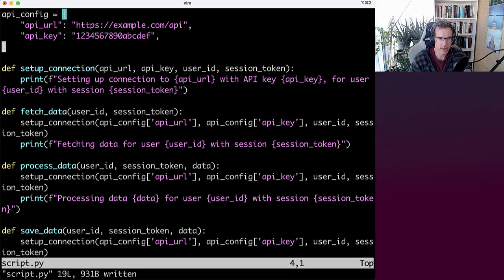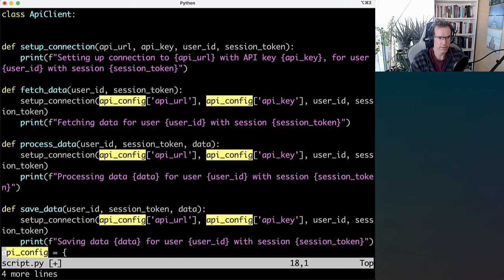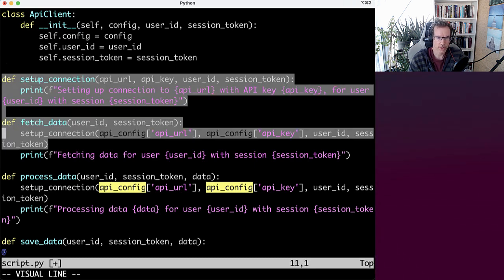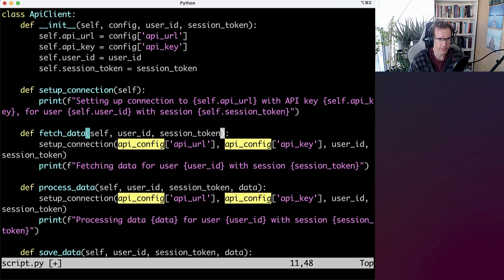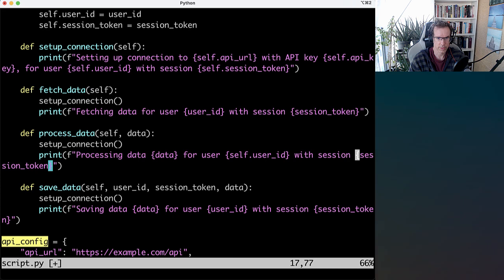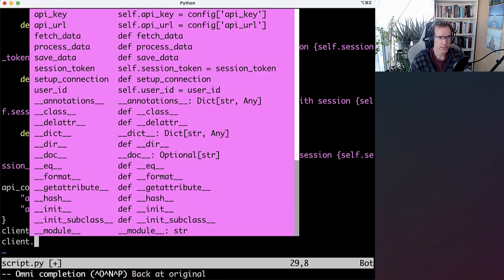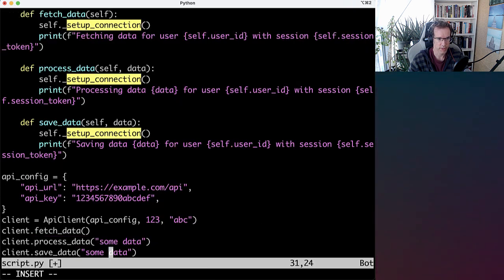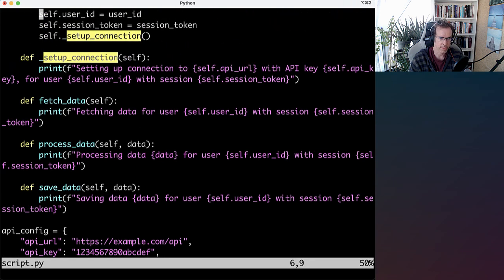Python Refactoring: From Functions to Classes for Efficient Coding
Learn how Pybites can help you succeed in your Python journey

Welcome back to another Pybites refactoring video!

In today's video, we show you how to transform a set of functions into a class. This example will demonstrate when and how to use classes effectively.

We'll explore how a class maintains state, encapsulates data + behavior, reduces code repetition and can even improve the performance of your code.

By the end of this video, you'll have a clear understanding of refactoring techniques that can make your Python code cleaner and more maintainable.

Chapters:
00:00 Intro
00:23 Functions with repetition and using global scope
01:21 Writing a class and distinguishing config and user data
02:15 Make the functions methods
02:43 Using the instance variables in the methods
05:02 Fix the method calls
05:31 Making an instance to test this + IDE autocomplete
06:30 Calling the methods
07:01 Removing the setup repetition = less code + could be more performant
07:50 Wrap up

And to get our weekly developer / mindset emails, sign up for free